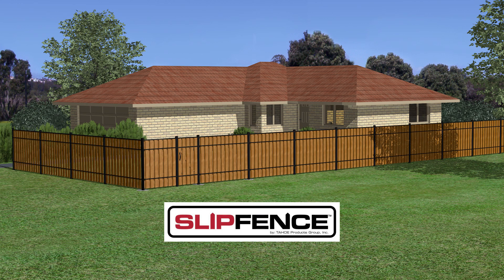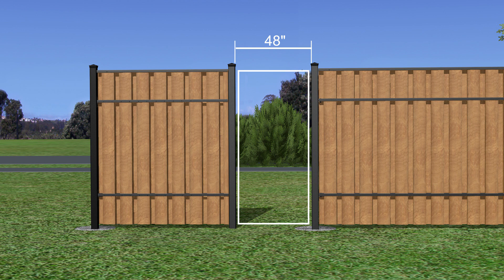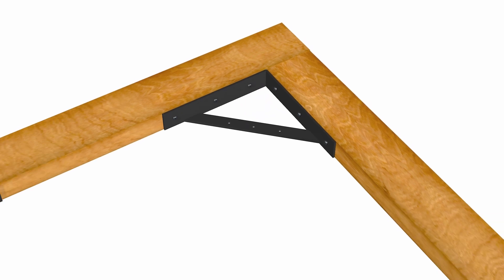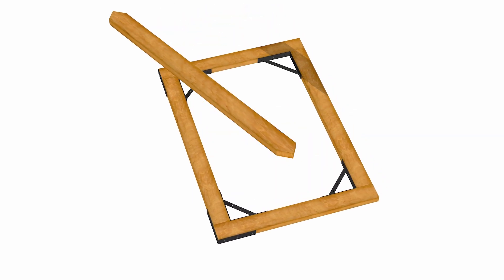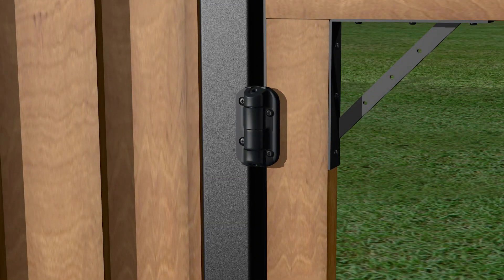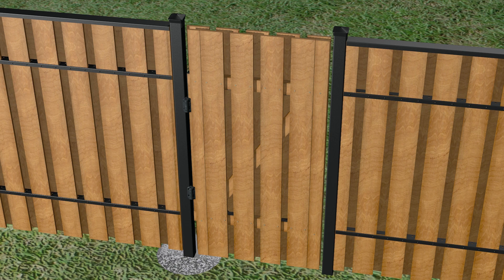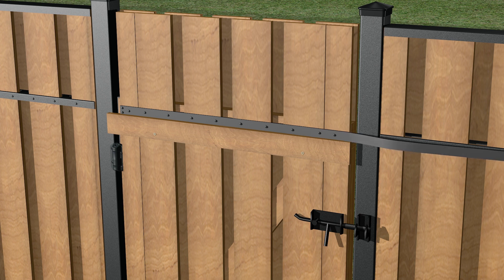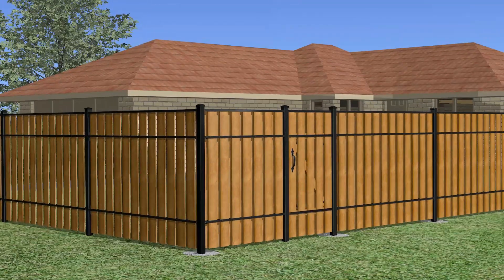Slipfence Vertical Gate Installation video.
A 6 minute instructional video on how to create, assemble, and install a gate to match your Slipfence Vertical fence system.